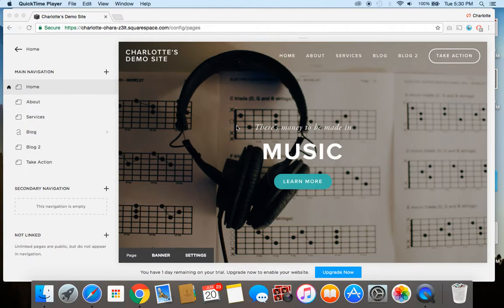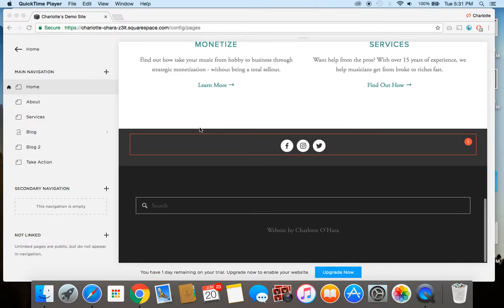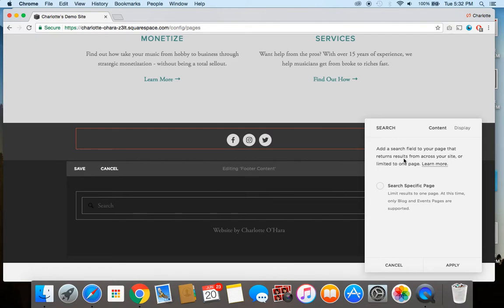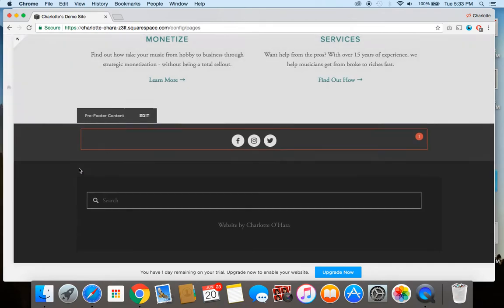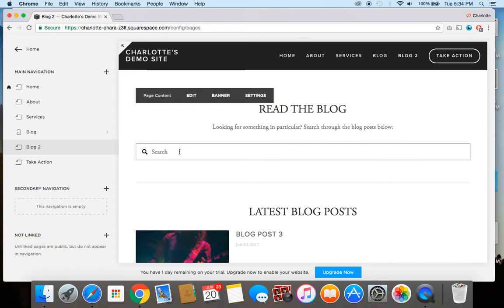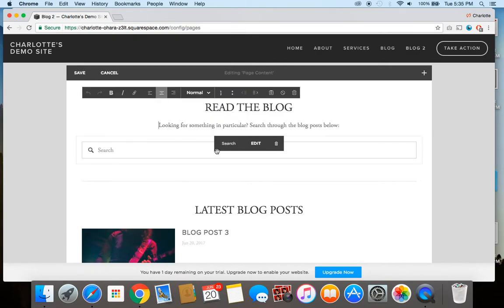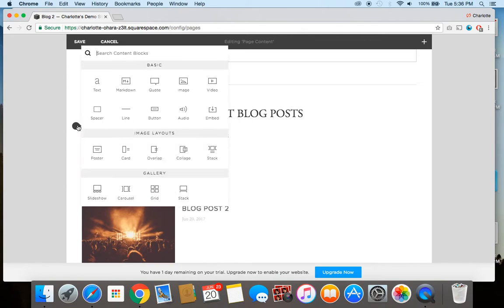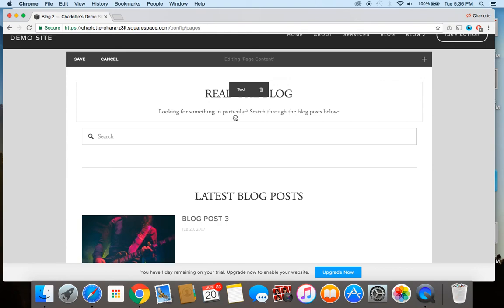How to add a search box to your Squarespace website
Not sure how to add a search box to your Squarespace website? This tutorial will show you how to do this in your website's footer as well as on the blog page.

In this video you will learn:
-Two popular places to add a search box on your website
-How to add a search box to your website's footer
-How to add a search box to your blog page (and how to set up this blog page properly)

Reminder : video tutorial shows a demo website using the Bedford template.